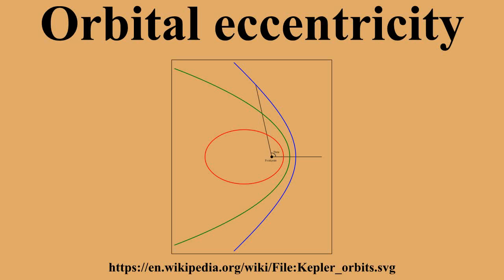Orbital eccentricity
Ad-free videos.

The orbital eccentricity of an astronomical object is a parameter that determines the amount by which its orbit around another body deviates from a perfect circle.A value of 0 is a circular orbit, values between 0 and 1 form an elliptical orbit, 1 is a parabolic escape orbit, and greater than 1 is a hyperbola.The term derives its name from the parameters of conic sections, as every Kepler orbit is a conic section.It is normally used for the isolated two-body problem, but extensions exist for objects following a rosette orbit through the galaxy.

---Image-Copyright-and-Permission---
About the author(s): Stamcose
---Image-Copyright-and-Permission---